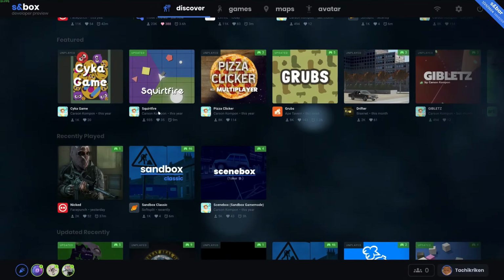Obscure S&box Games You Haven't Tried Yet